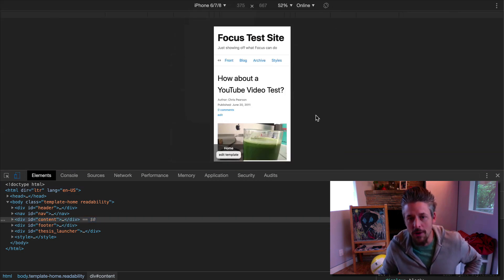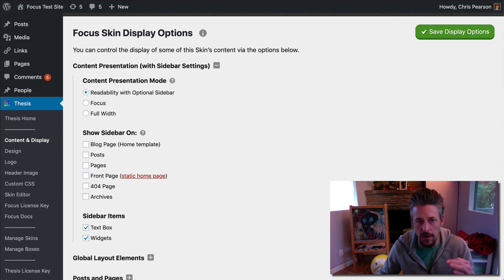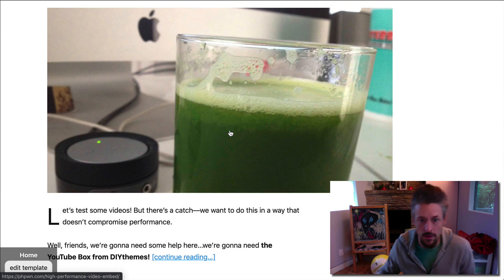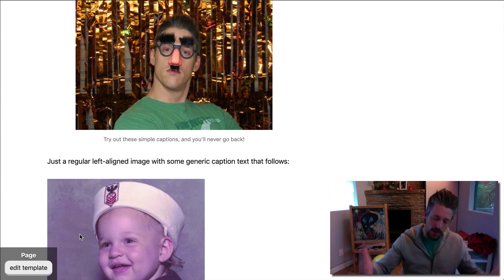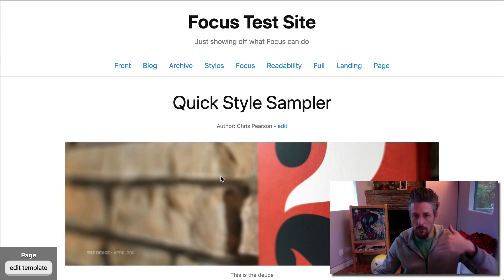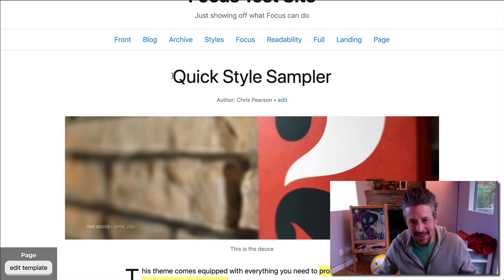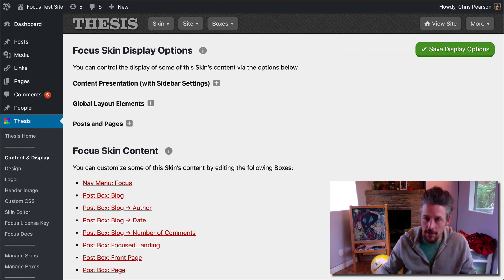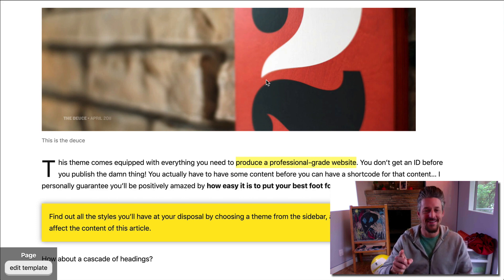Focus Setup: Select a Content Presentation Mode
Before diving into heavier customization, start by making a simple decision about how you want to present the content on your new website.

Focus offers 3 different content presentation modes that can really change the vibe of your entire site:

• Readability (with optional sidebar) — constrained column of content, aligned left

• Focus — constrained column of content, centered on the screen

• Full Width — content fills up the entire usable width of the layout

In this video, I'll explain the differences between the modes and illustrate the potential benefits associated with each so you can make an informed decision about which mode to use on your site.

For more information on the Readability mode with Optional Sidebar, please see the Content Presentation Modes section on the following page: